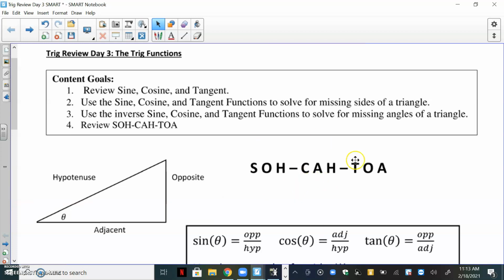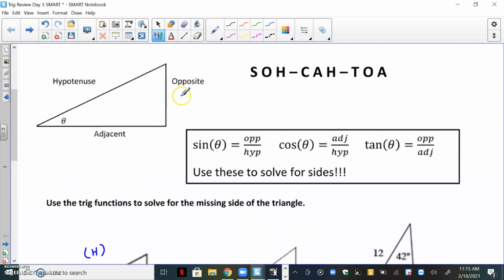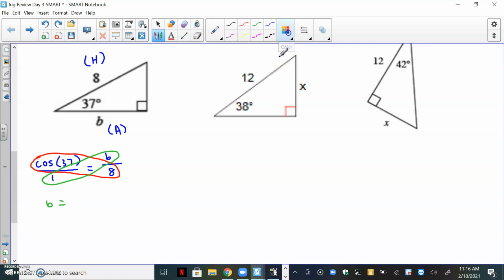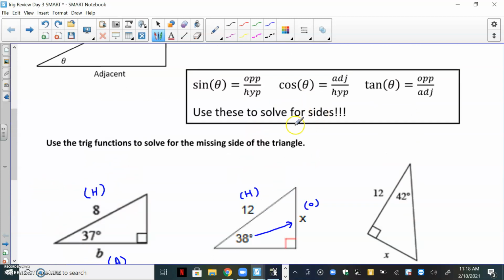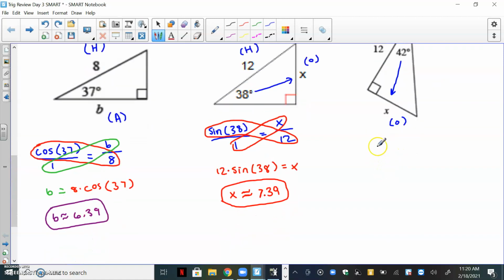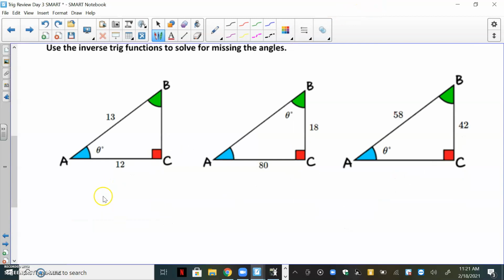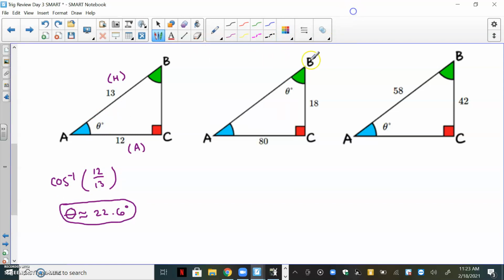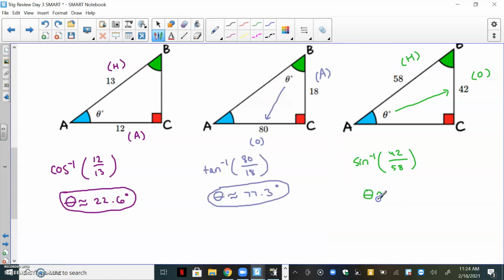Trig Review Day 3- SOH-CAH-TOA